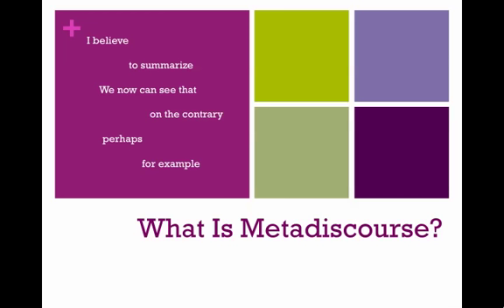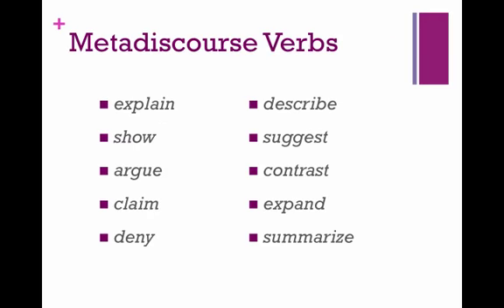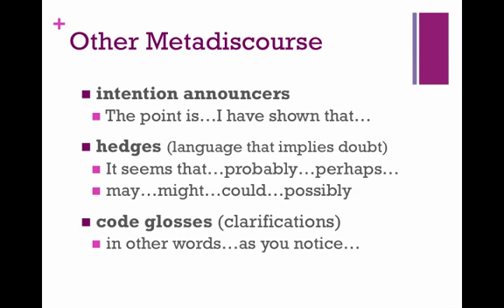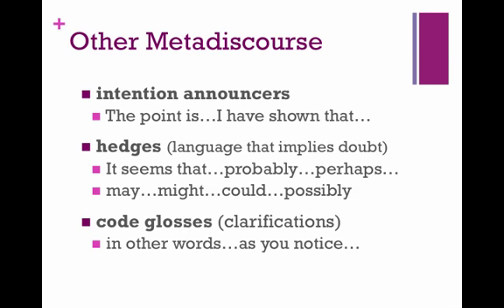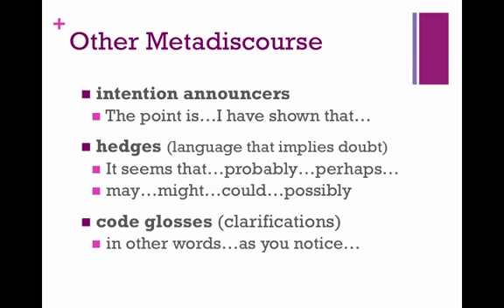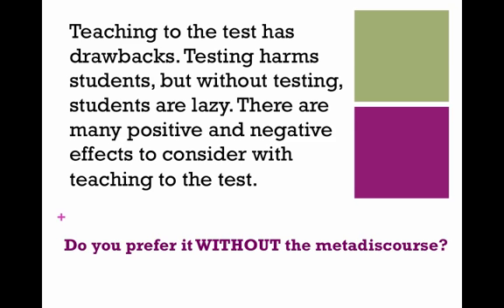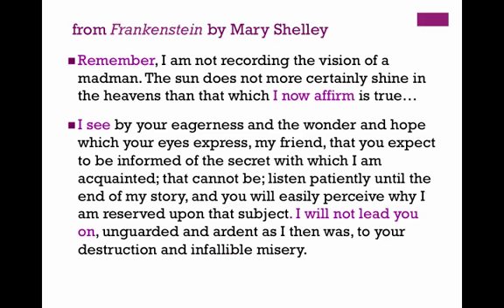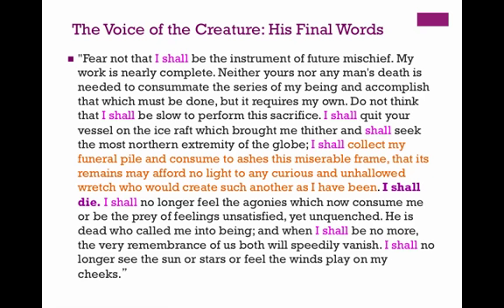W. 10/16: Metadiscourse & Point of View